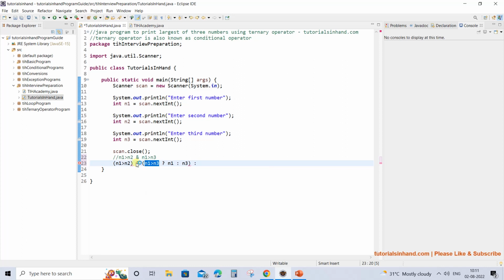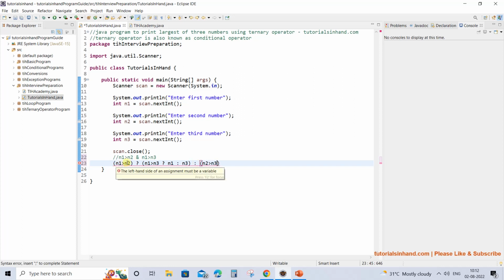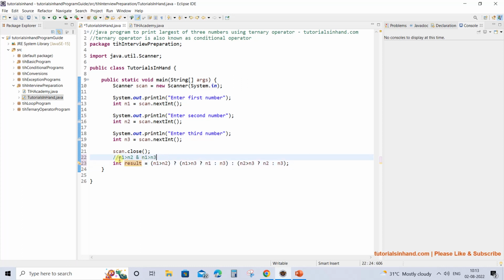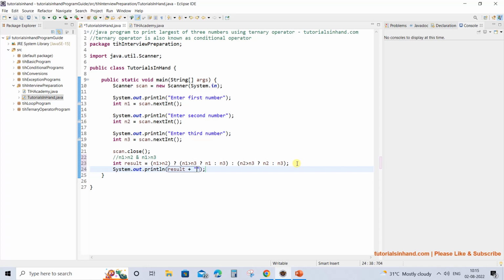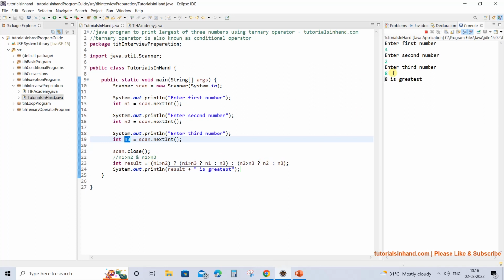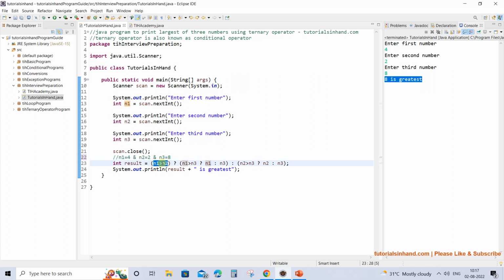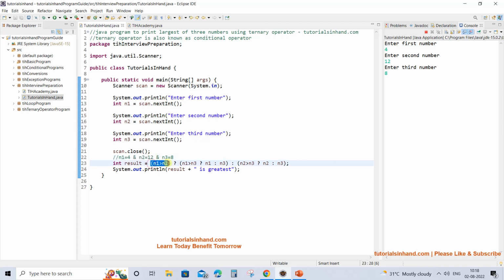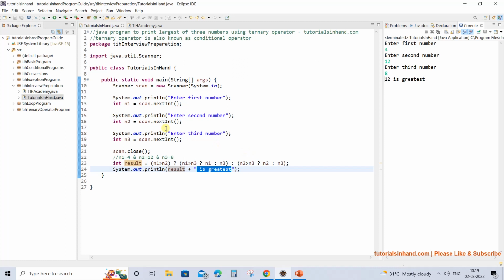java program to find largest of three numbers using ternary operator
In this video tutorial, we are going to learn about java program to find largest of three numbers using ternary operator. Here we will also show how to write nested ternary operator.

java javaprogramming java program to find largest of three numbers using ternary operator#javainterviewquestions